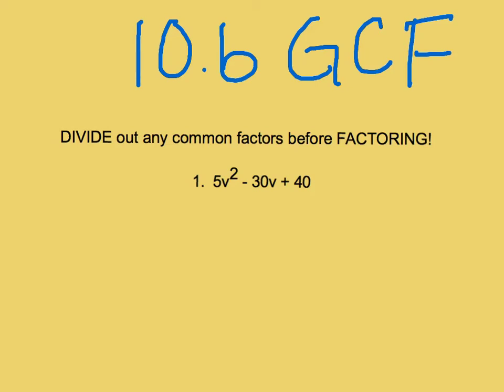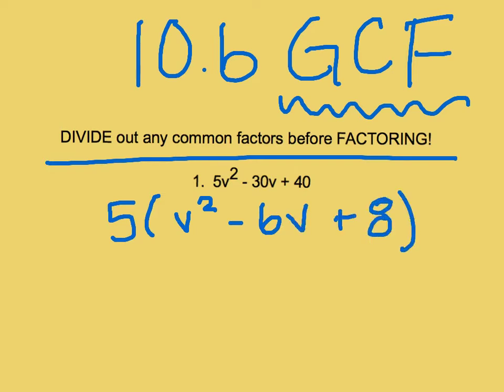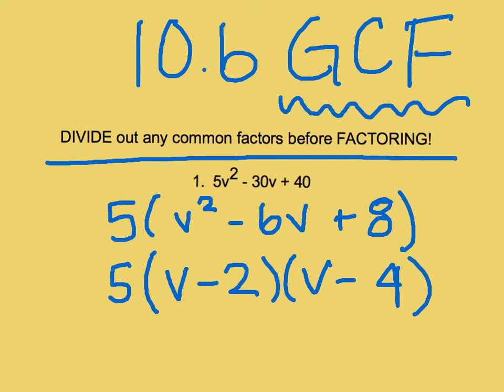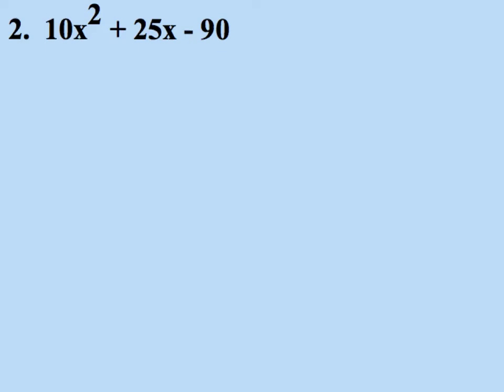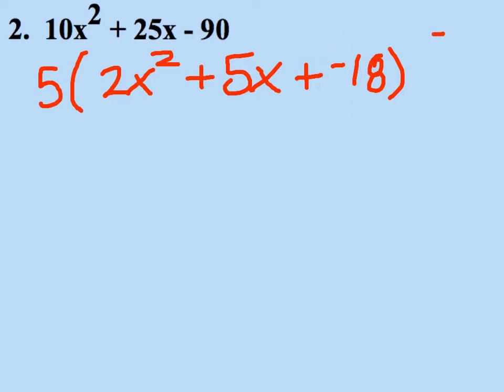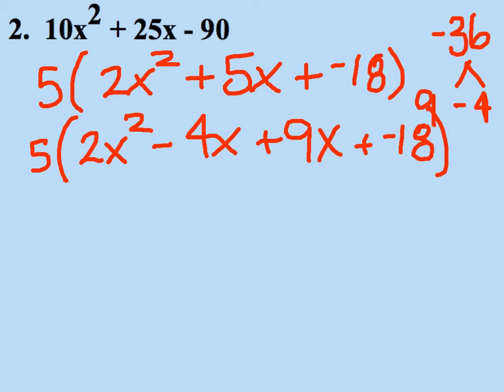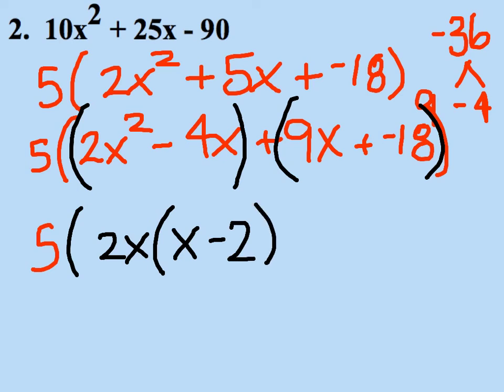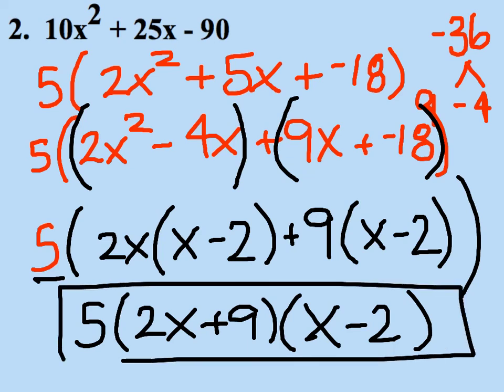10.6 Factoring ax2 +bx +c with GCF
10.6 gcf